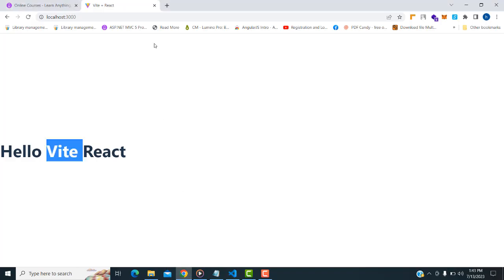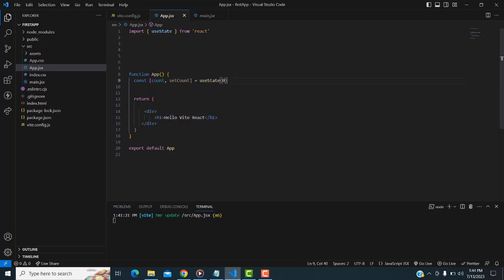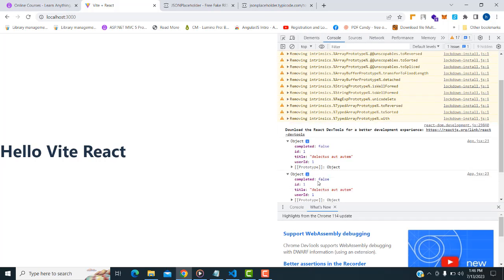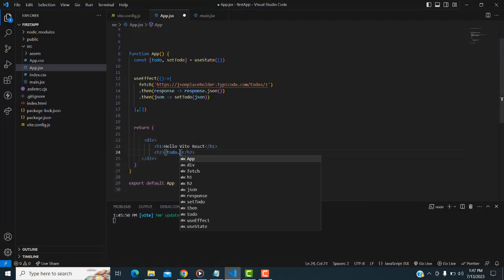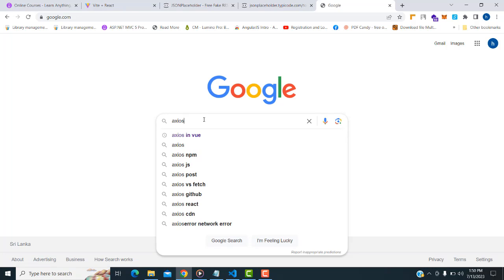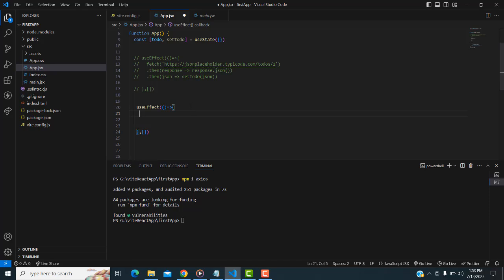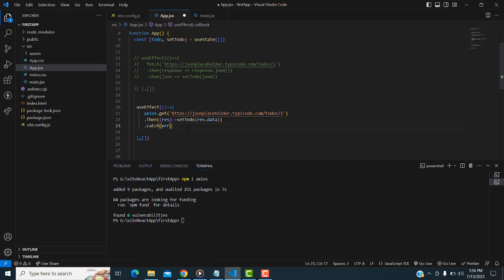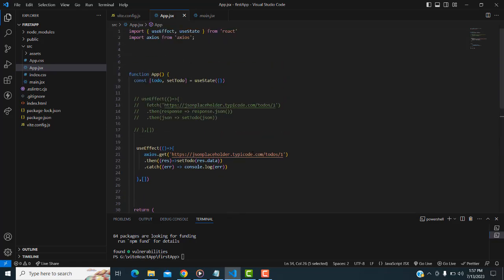ReactJS Axios and Fetch Data -2023